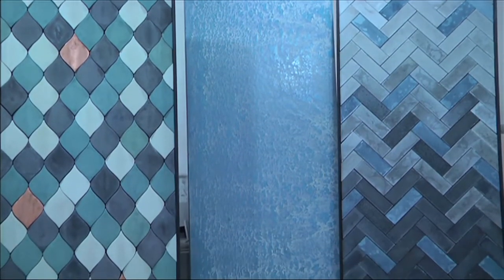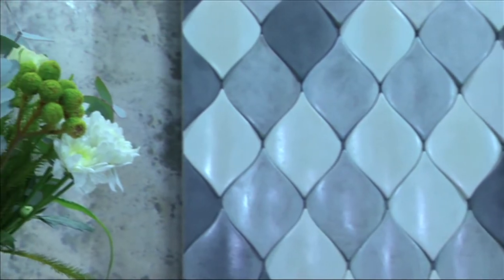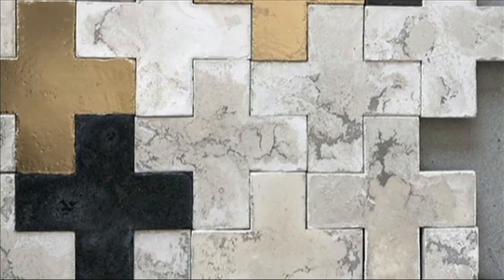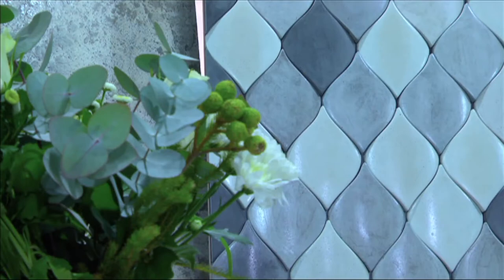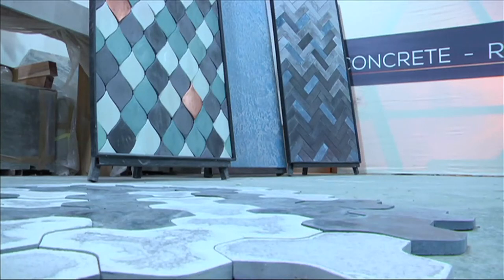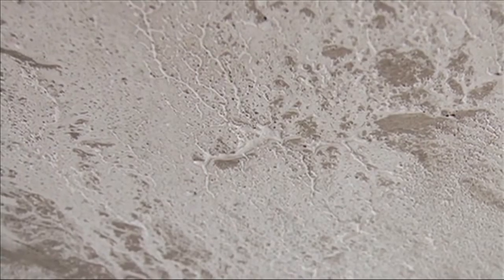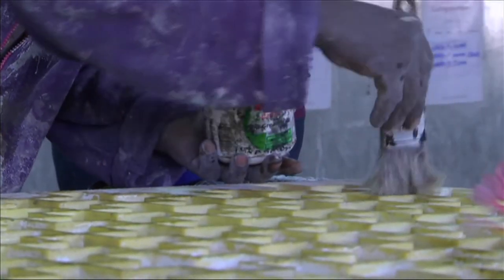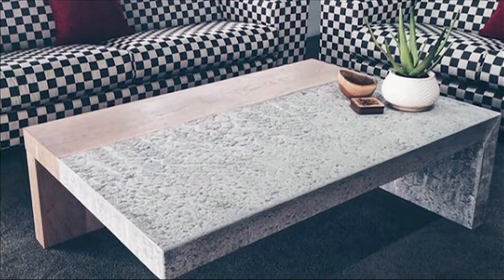Wolkberg Casting Studios | Design for You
The Home Channel | Season 4, Episode 9
Premiered on 30th July 2018.

We had so much fun on this shoot, thank you again for making the trip to our factory and talking to us about our innovative and creative material, Limesite.

Get in touch with us for more information or visit our